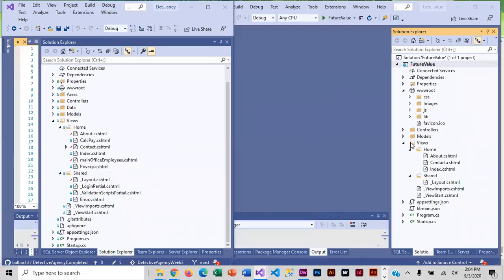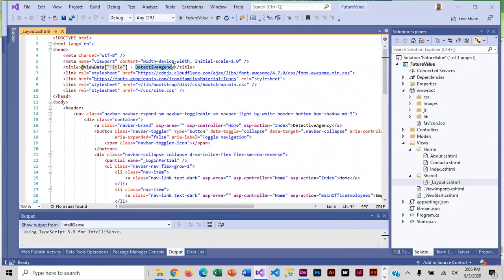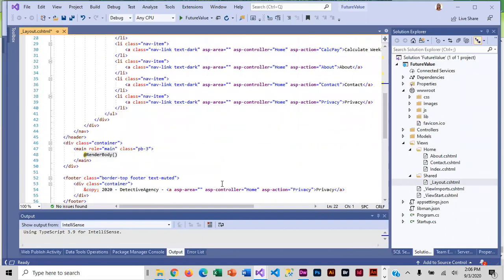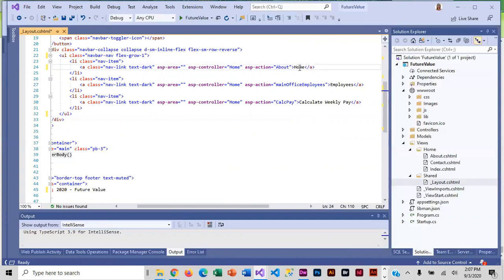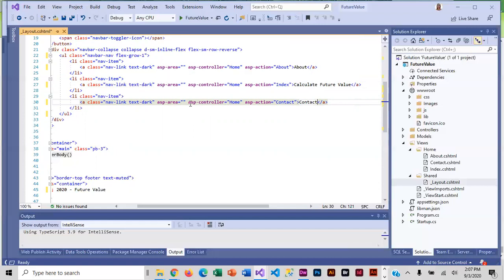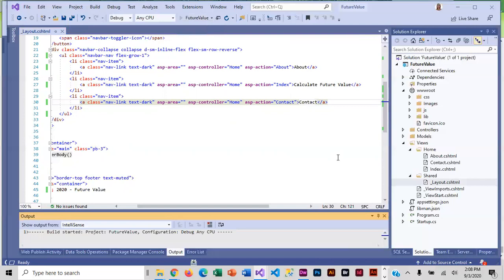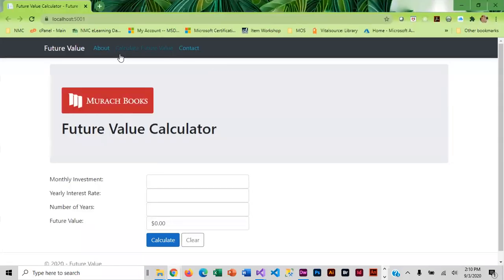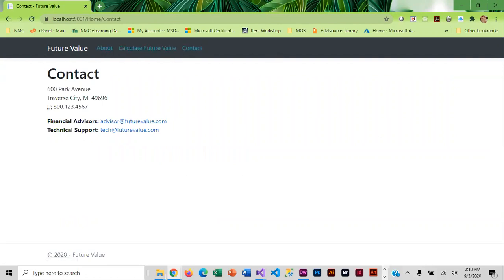HandsOn7 Adding navbars to MVC apps